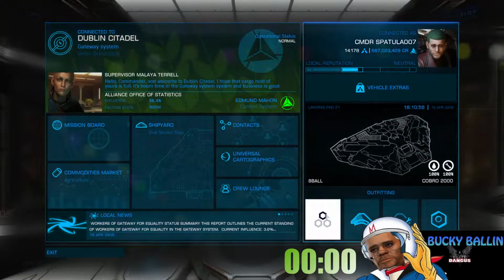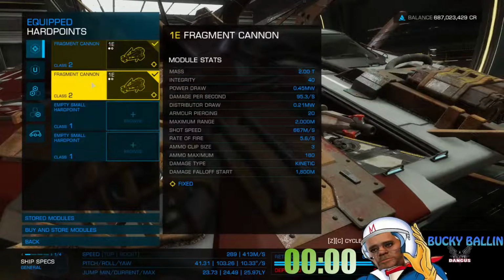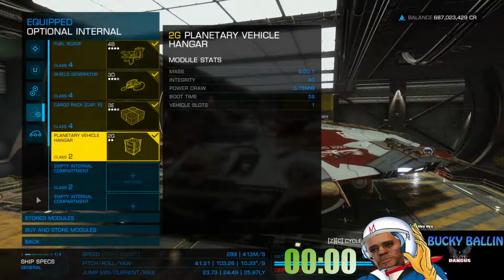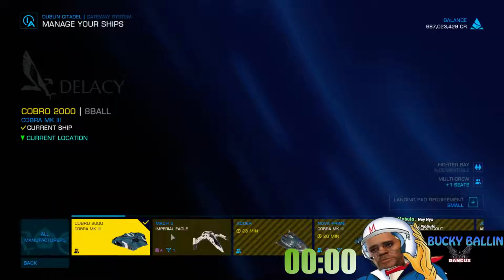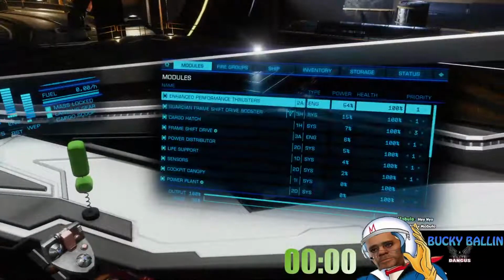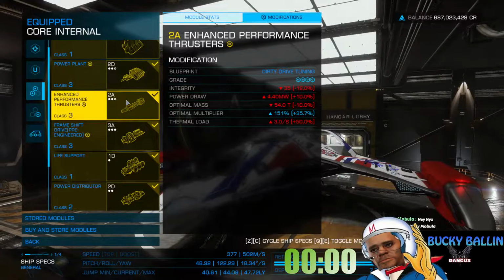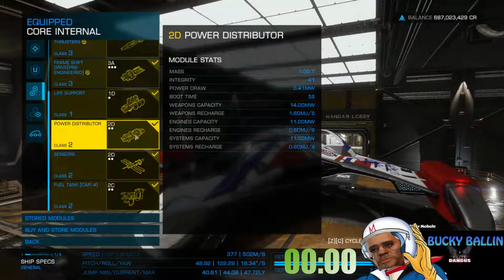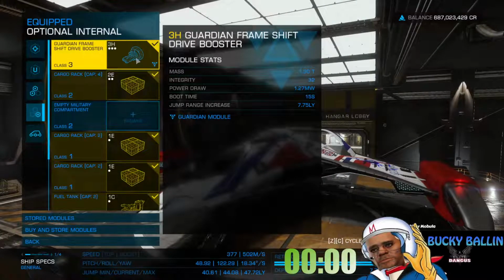Wiccan BeWare Race - Ship Builds - Elite Dangerous LIVE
Today Spatula will put on his racing gear and attempt to hit the leaderboards in the Wiccan BeWare Race - part of the Bucky Ball Magic 8 Championship.

A trading based race without shields or scoops, speed will be key - GO SPEED SPATULA GO!

Locations:
Dublin Citadel, Gateway
Tellus, Ahern Enterprise
Soholia
Gateway Interchange Hub
Indaol, Archer OR Geronimo
LP 131-66, Vasilyev Vision

Elite Dangus was created using assets and imagery from Elite Dangerous, with the permission of Frontier Developments plc, for non-commercial purposes. It is not endorsed by nor reflects the views or opinions of Frontier Developments and no employee of Frontier Developments was involved in the making of it."